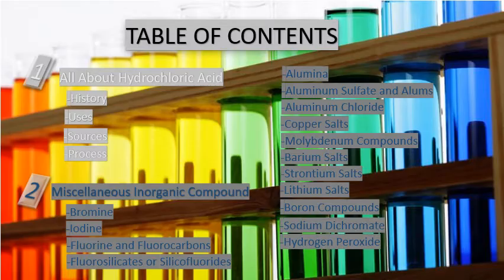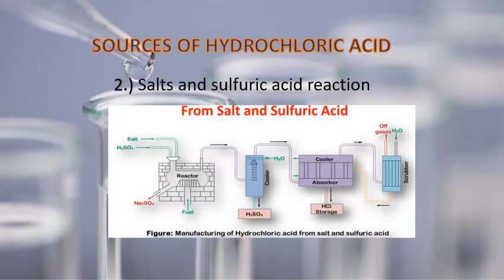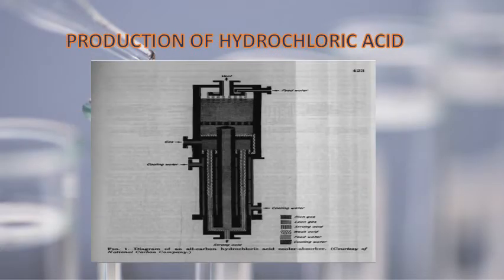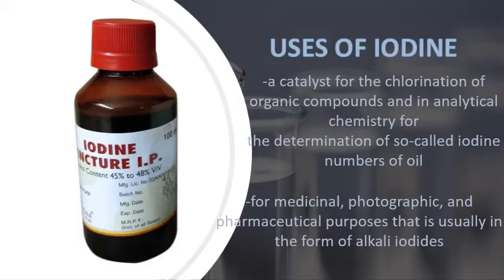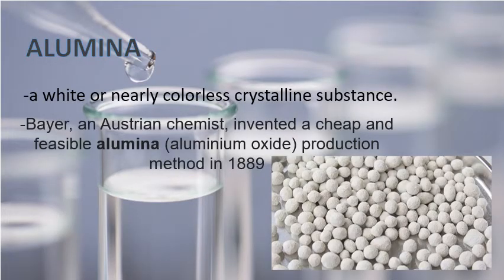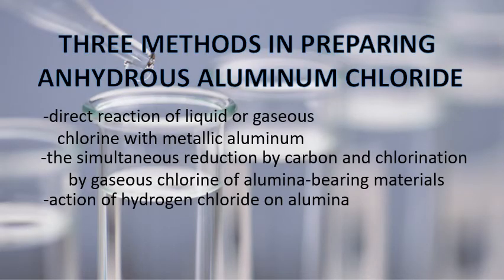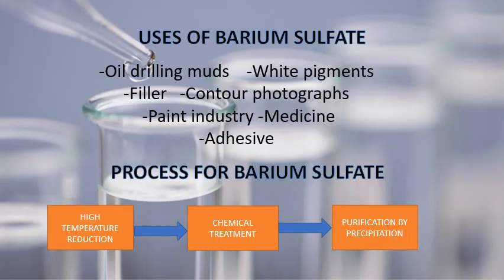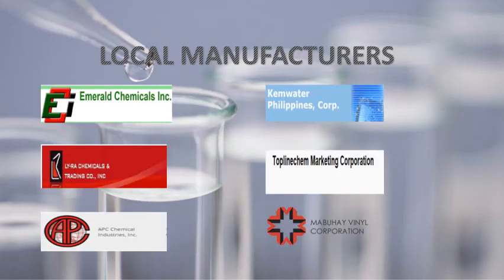HCL AND MISCELLANEOUS INORGANIC COMPOUND